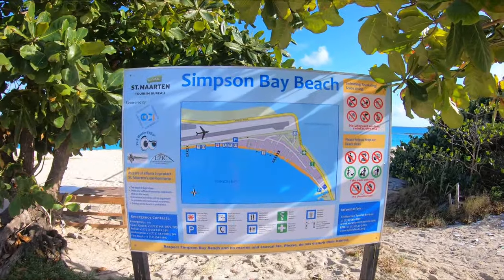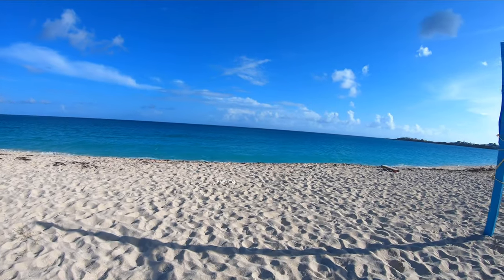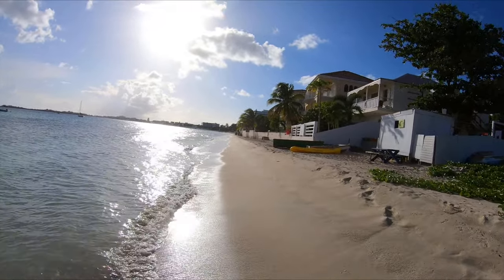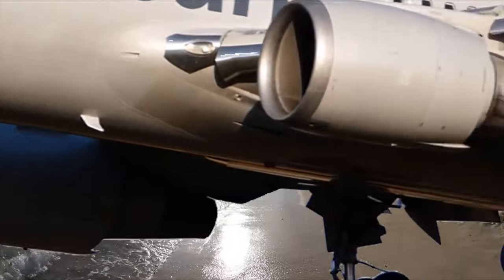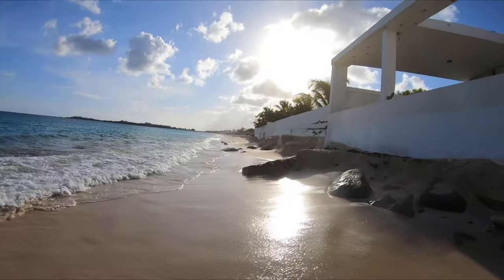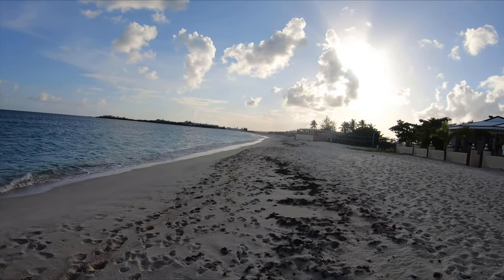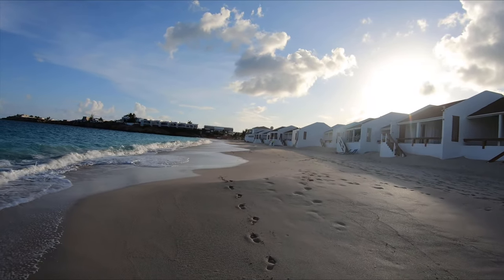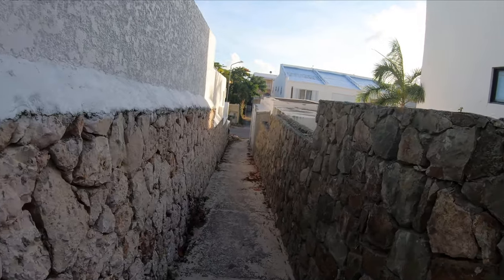Simpson Bay - The longest beach on SXM 🇸🇽 | Full walkthrough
I'm dreaming of a Mustang since I was a child. Help me raise funds to afford it (I will keep it until I die)

My name is Zoubeir and my plan is to visit ALL countries in the world.

You are watching my last episode of St. Martin. The paradise island in the Caribbean.